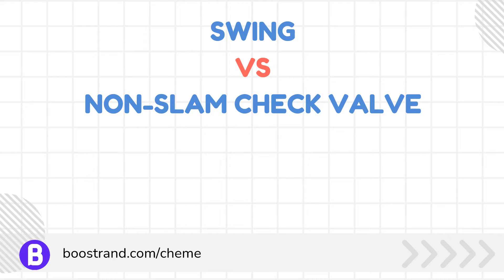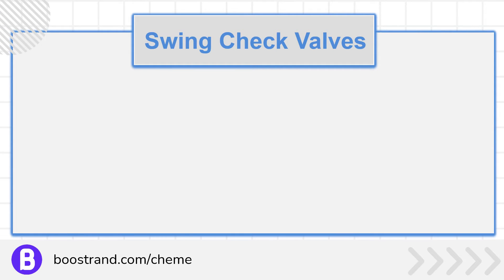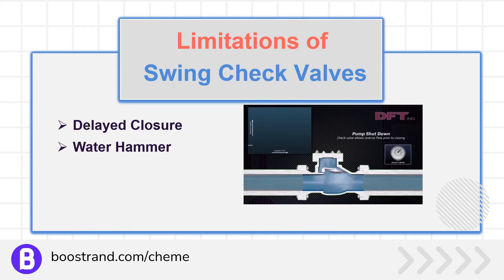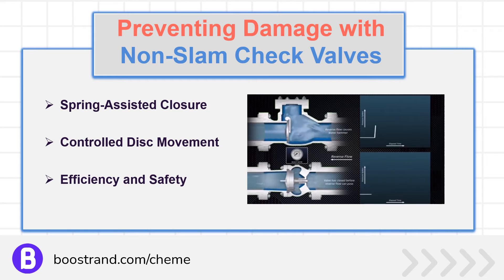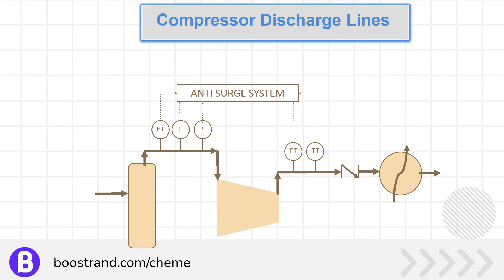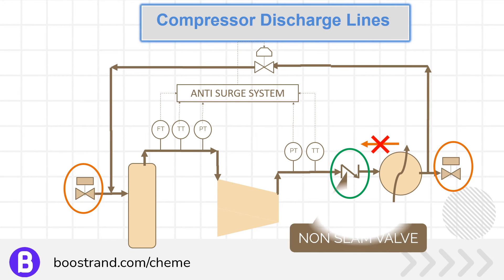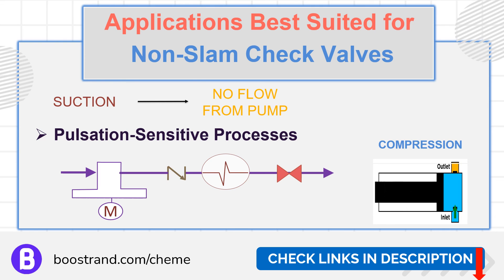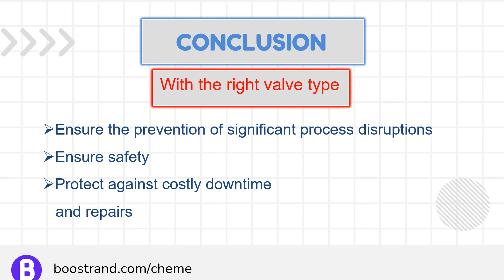Swing VS Non Slam Check Valve: Which one to Choose?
This video explains the differences between swing check valves and non-slam check valves, and how to select the right type for industrial piping systems. It discusses how swing check valves can cause issues like water hammer and allows for potential compressor reverse flow or pump pulsation due to their slamming shut mechanism.

Non-slam check valves are presented as an alternative to address these problems through controlled closing. Key applications where non-slam valves excel are highlighted, such as compressor discharge lines, centrifugal pump discharge, and reciprocating pump systems prone to pulsation.

Engineers will learn how identifying process requirements and reviewing P&ID diagrams can reveal if a system's characteristics call for a standard swing valve or advanced non-slam design.

The right check valve selection is emphasized as critical to ensuring process safety and reliability while preventing downtime and repairs.

0:00 - Introduction to Check Valves
0:36 - Overview of Swing and Non-Slam Check Valves
1:16 - Issues with Swing Check Valves
1:56 - Benefits of Non-Slam Check Valves
2:36 - Comparing Cost and Performance
3:19 - Practical Applications of Swing Check Valves
4:10 - Importance of Non-Slam Valves in Sensitive Systems
4:47 - Non-Slam Valves in High Velocity Systems
5:32 - Decision Criteria for Valve Type
6:06 - Conclusion: Maximizing System Efficiency and Safety